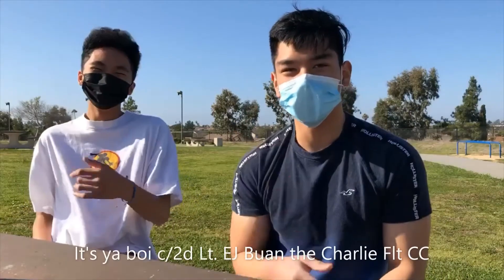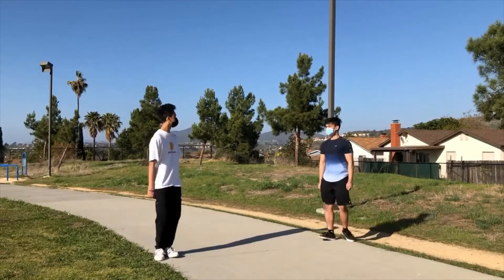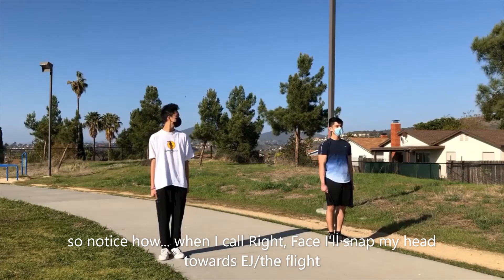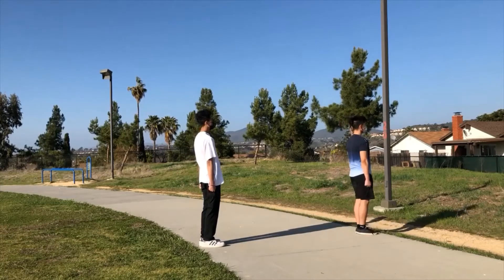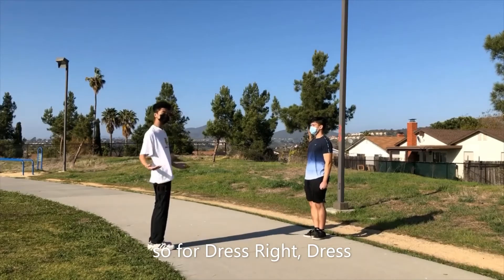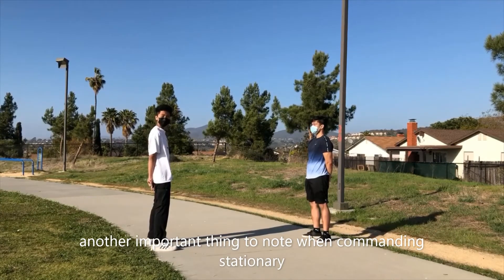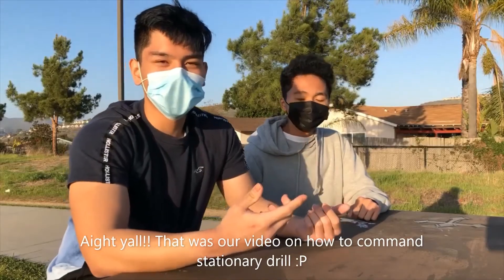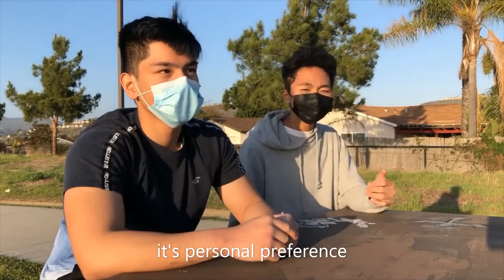How to Command a Flight: Stationary Drill